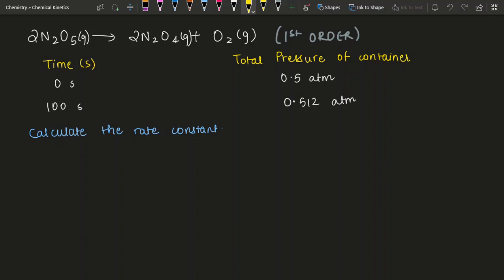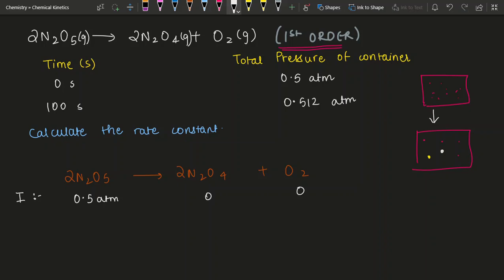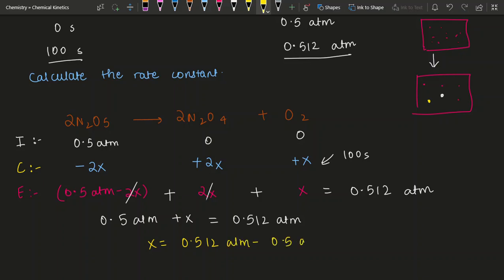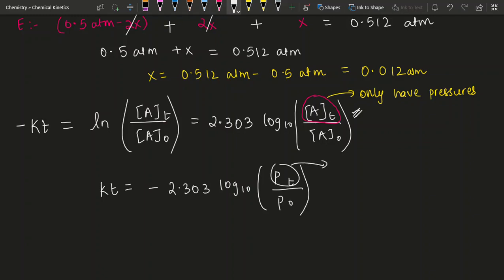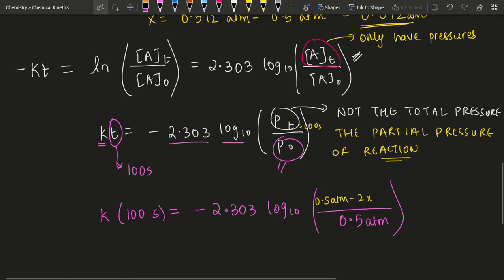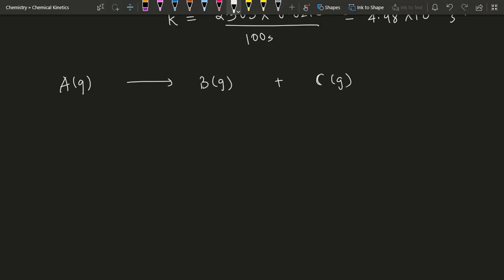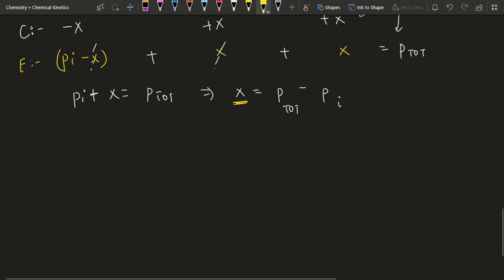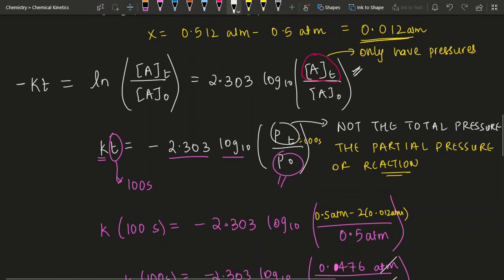Reaction rates with Pressures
Learn how to solve chemical kinetics problems involving pressures of gases.